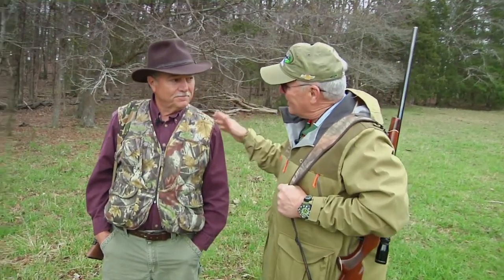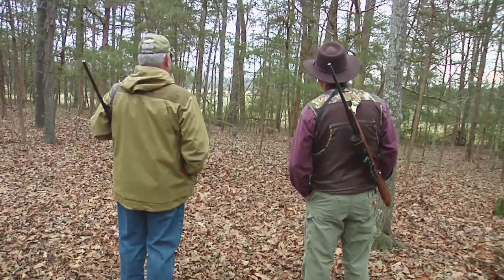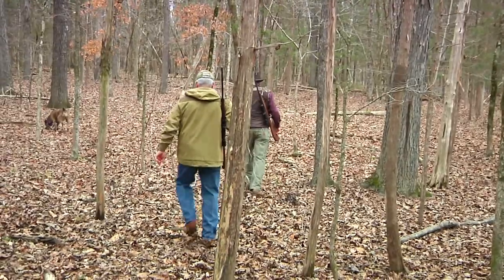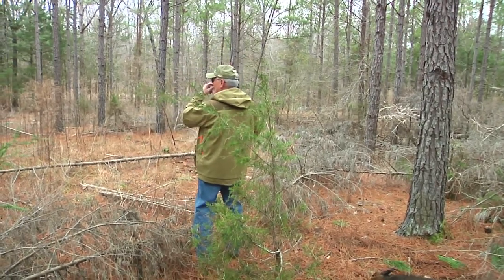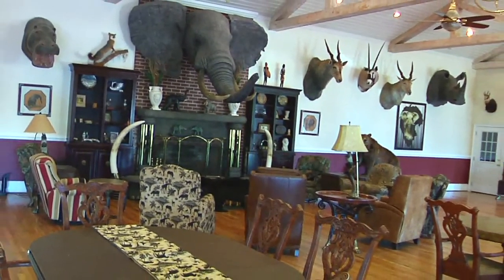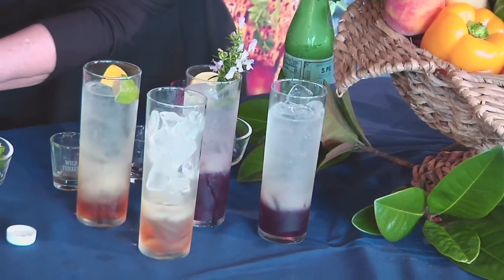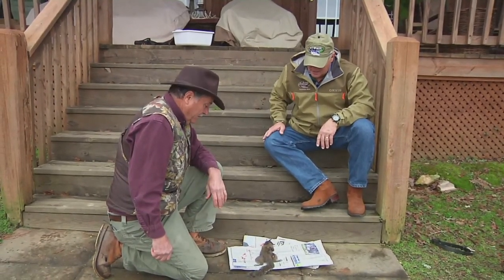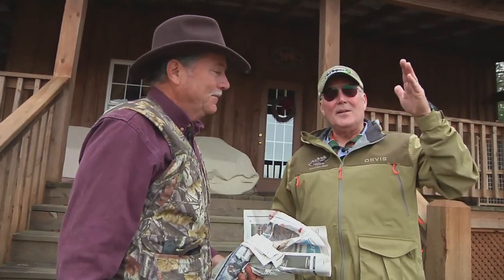Upstate Squirrel Hunt | Bob Redfern's Outdoor Magazine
Bob joins a friend and his dogs in the Upstate of South Carolina to do some squirrel hunting.